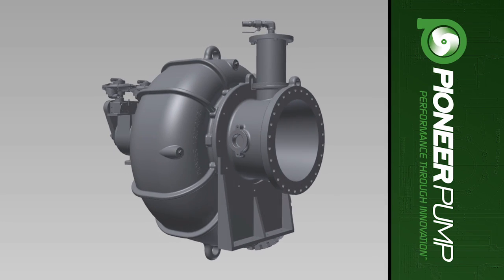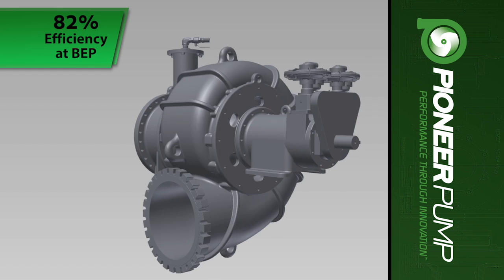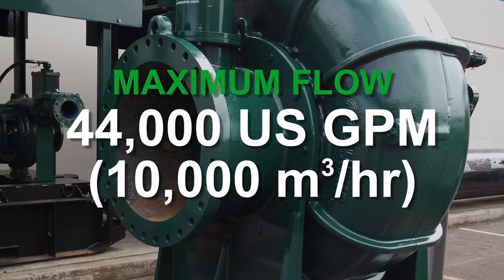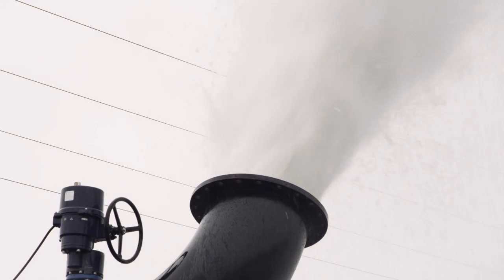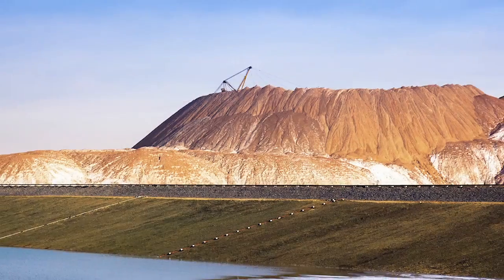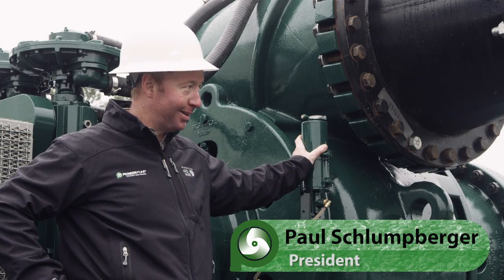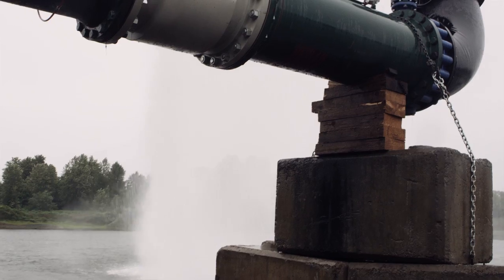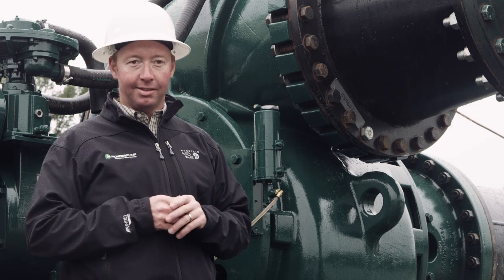Pioneer Pump PP3030S34 - Product Introduction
Pioneer Pump is pleased to announce the latest addition to our product family. The PP3030S34 is a vacuum primed, standard centrifugal pump. Delivering 82% efficiency at BEP, the PP3030S34 pump is truly usable out to its maximum flow rates because of its extremely high suction lift capability.